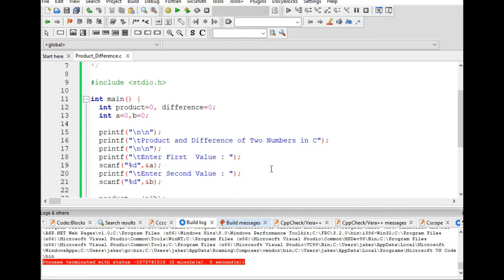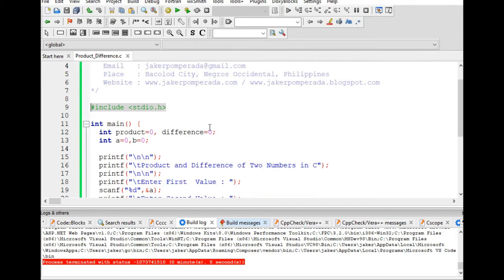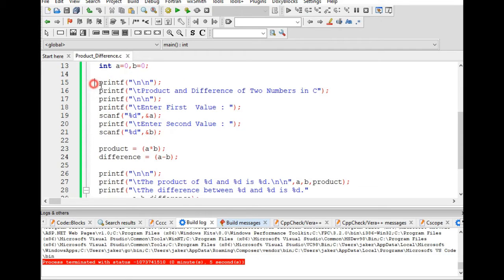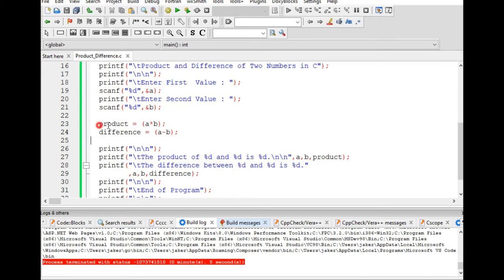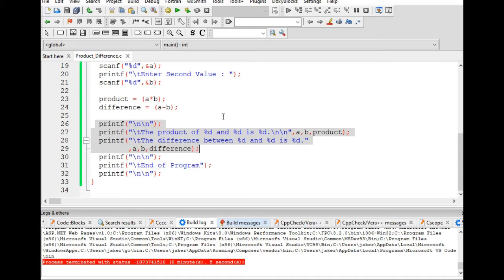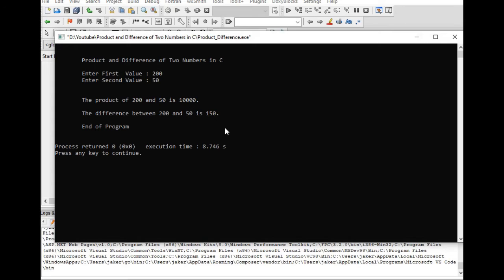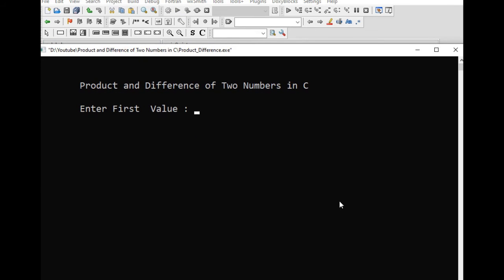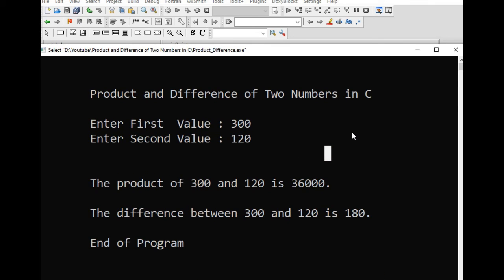Product and Difference of Two Numbers in C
A program that I wrote using C programming language that will ask the user to give two numbers and then the program compute the product and difference of two numbers and display the results on the screen.